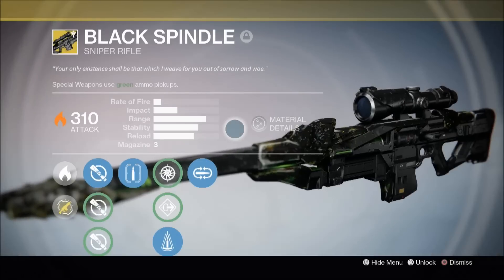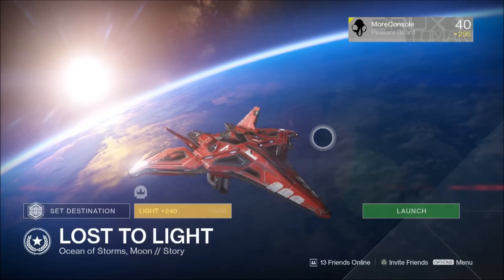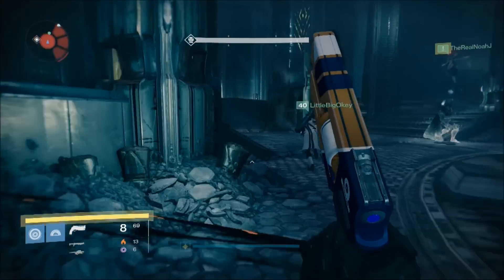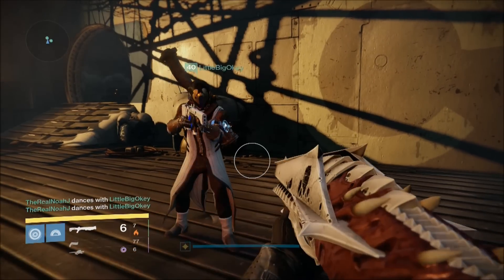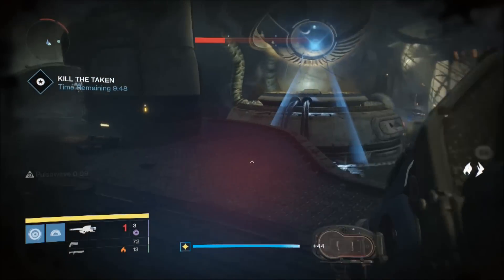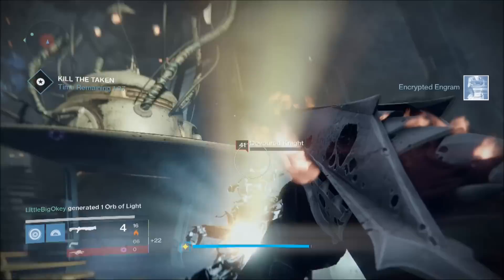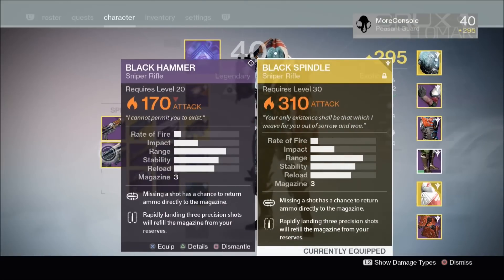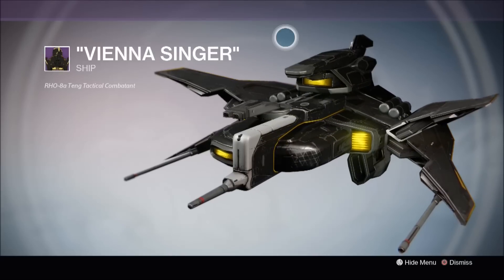Destiny - HOW TO GET BLACK SPINDLE!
Black Spindle is a new Taken King Exotic Sniper Rifle! Here's how you get it!